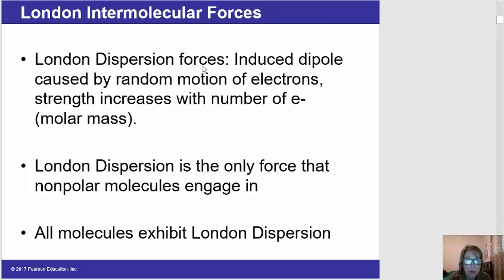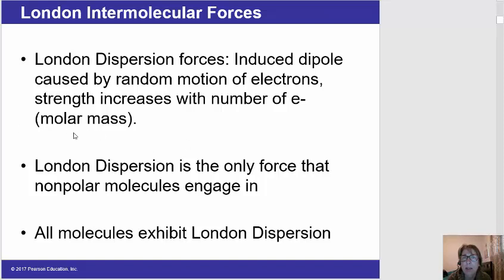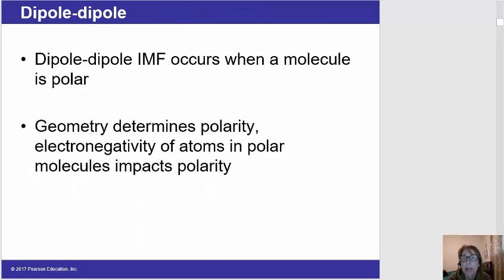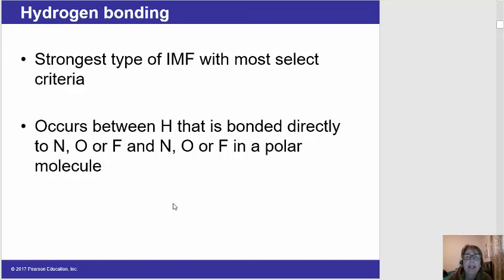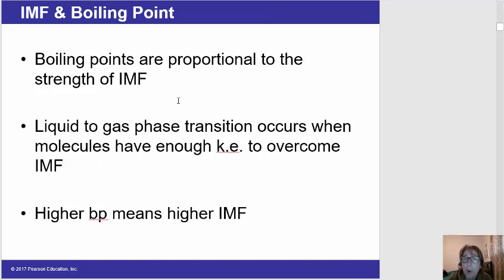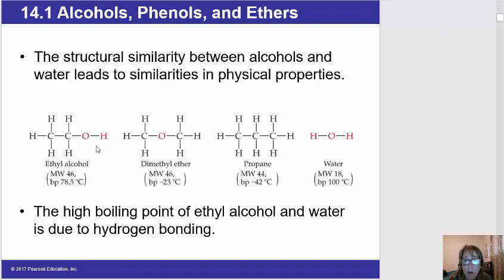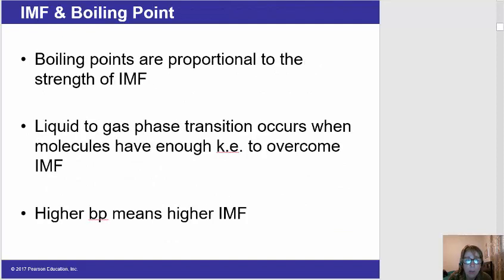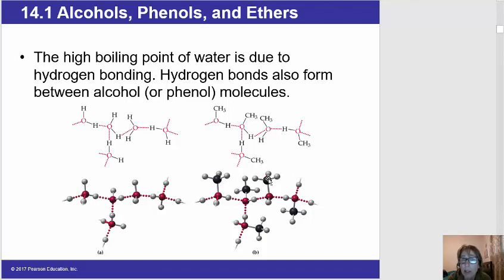Chapter 14 CHM 152 002 Review of Intermolecular Forces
A review of intermolecular forces with a focus on the similarity of water and alcohols (hydrogen bonding!).